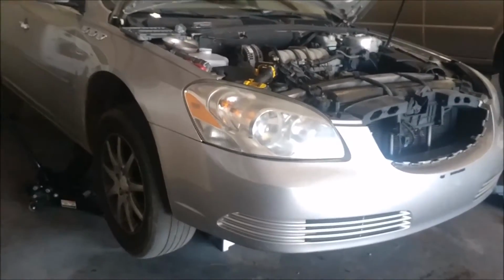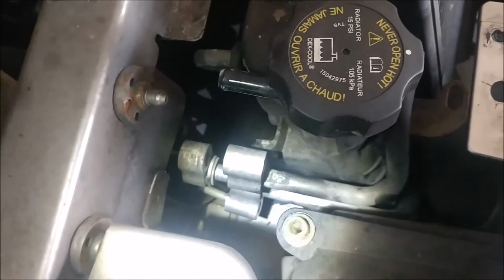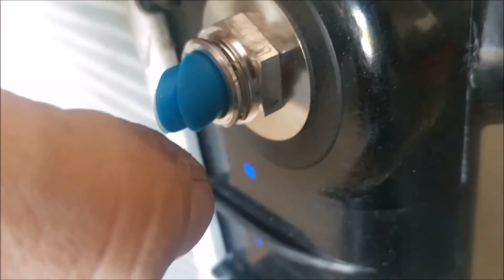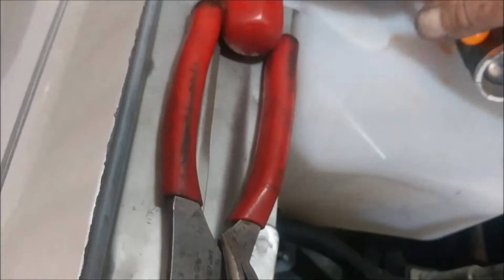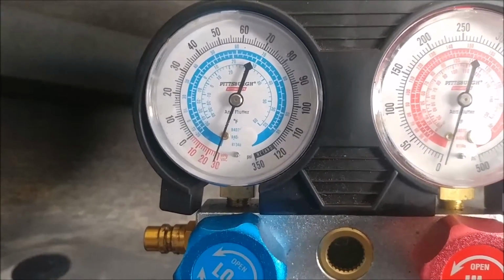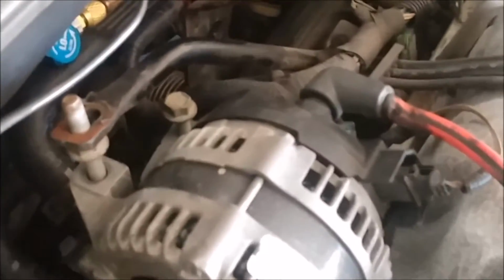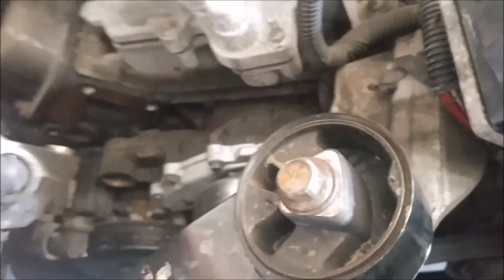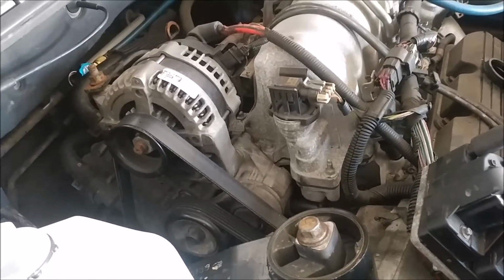2008 Buick Lucerne Radiator and heater line replaced.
Removed and replaced a cracked radiator. Job time is 3.9 hrs. Removed and replaced cracked heater lines. Job time is .75 hrs. Vacuum and Charge A/C system. Job time is .5 hrs.